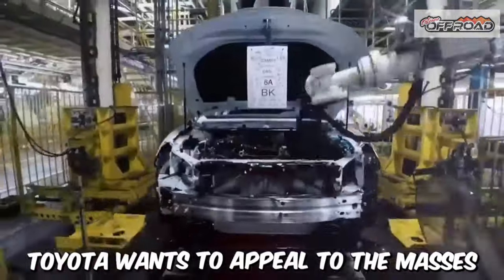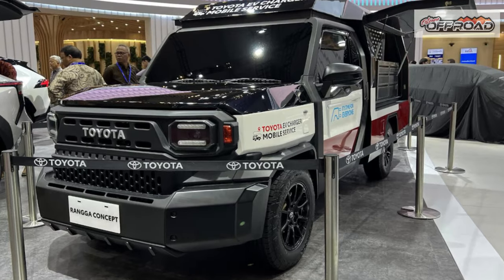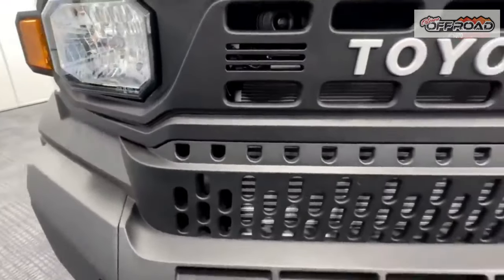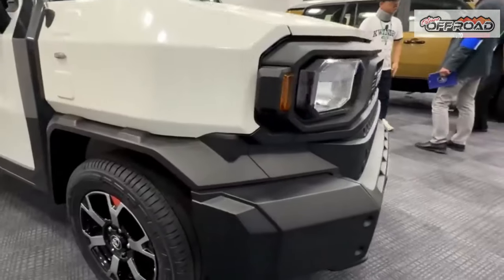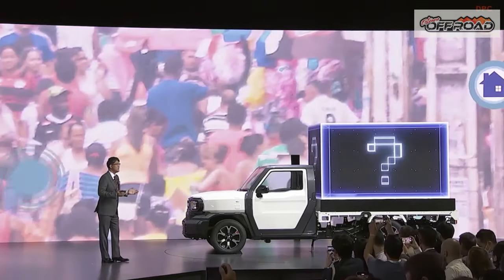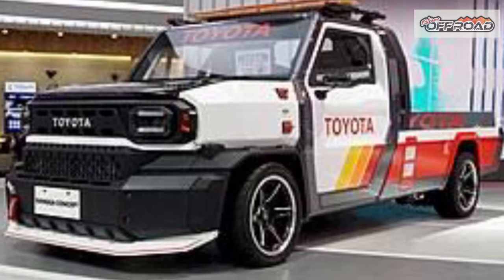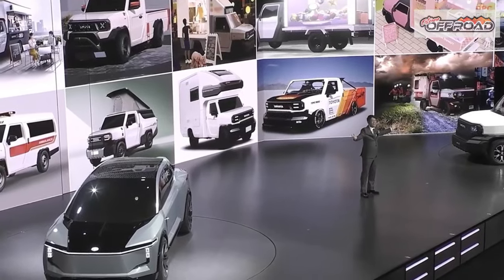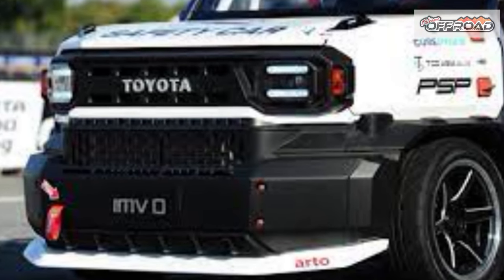Unveiling Toyota's IMV 0: Test drive. Review . interior exterior ! 🚗💥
Embark on a futuristic journey with the all-new 2024 Toyota IMV 0, as we delve into the groundbreaking features and cutting-edge technology that define this revolutionary vehicle. In this video, we're bringing you an in-depth review of the IMV 0, showcasing its design, performance, and the innovative Toyota IMV platform.

Join us as we explore the next generation of mobility showcased at the Japan Mobility Show 2023, where Toyota unveils the IMV 0, setting new standards in electric vehicles. From its sleek design to its advanced features, this is a glimpse into the future of automotive excellence.

Curious about the Toyota Revo BEV and how it integrates into the IMV 0 platform? We'll take you through the electrifying details that make the IMV 0 a game-changer in the world of electric vehicles, offering not just a mode of transportation but an experience.

Whether you're a tech enthusiast, an eco-conscious driver, or simply intrigued by the future of mobility, this review has everything you need to know about the IMV 0. We'll also uncover the unique aspects of the IMV platform, showcasing Toyota's commitment to innovation and sustainability.

Don't miss out on this exclusive preview of the new 2024 Toyota IMV 0. Hit play now and join us as we explore the forefront of Japanese automotive technology and design. Get ready to witness the future unfold with the Toyota IMV 0!